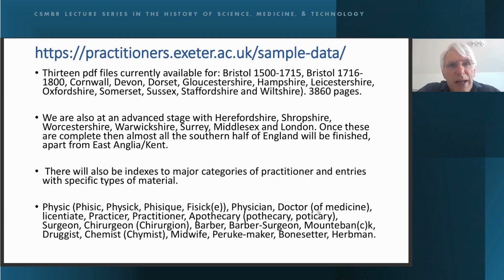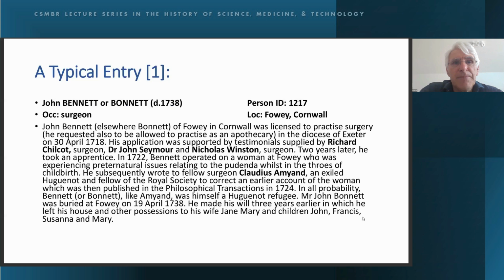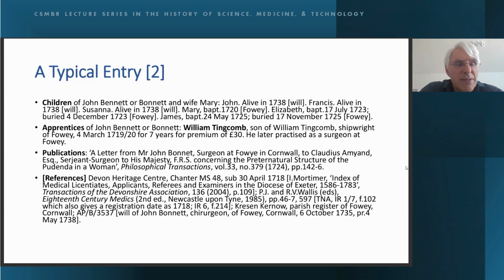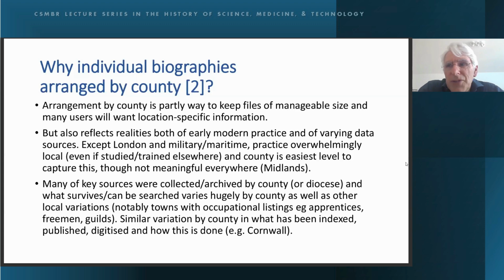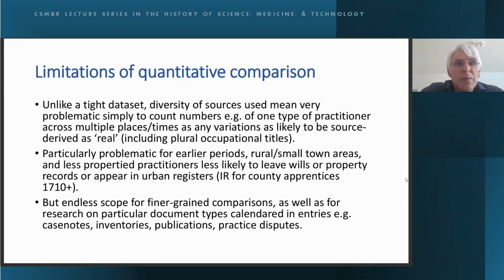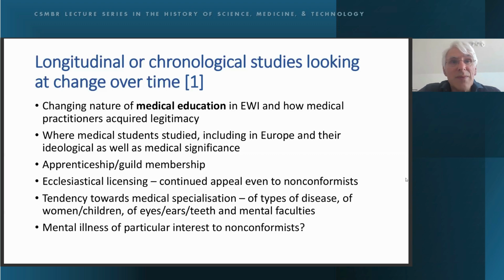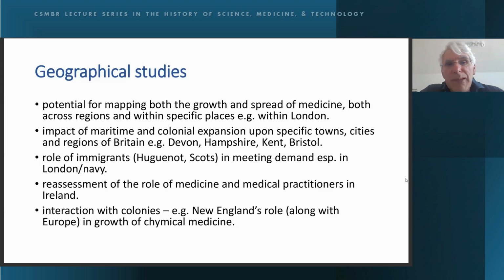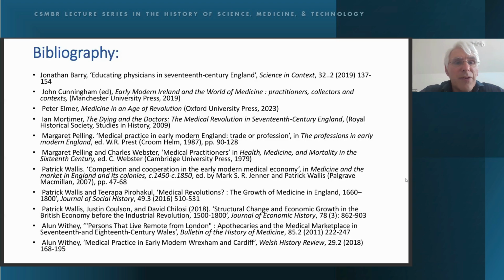Medical Practitioners in Early Modern England - J. Barry (University of Exeter)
Drawing on the ongoing project Early Modern Practitioners Jonathan Barry discusses the challenges of identifying medical practitioners and the rationale for organizing related material in biographical registers of practitioner careers, arranged by county, rather than using other types of databases.

These registers can be used to analyze changes in medical practice, establish networks of medical practitioners, and explore how these networks intersected with varying forms of medical theory and practice, as well as with broader political, religious, and intellectual movements of the period.